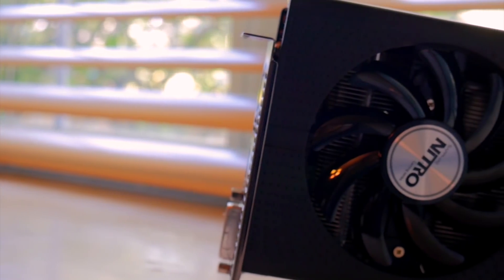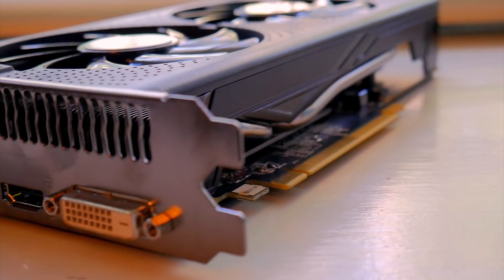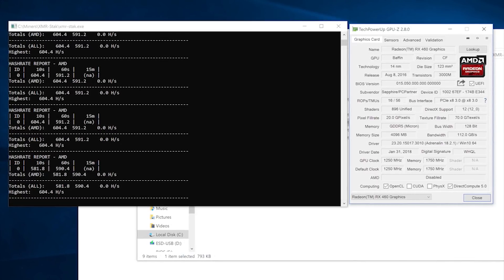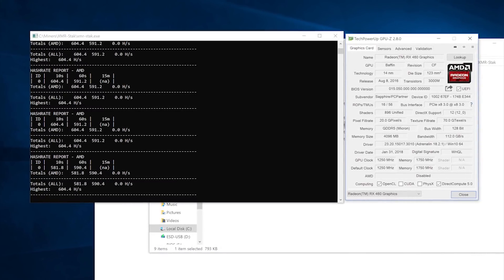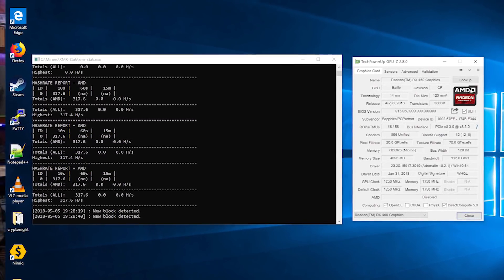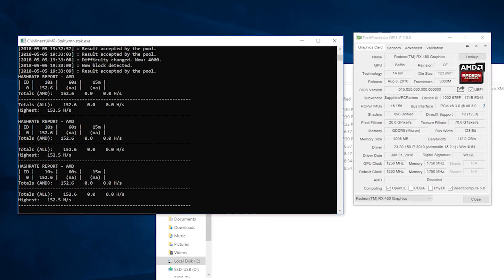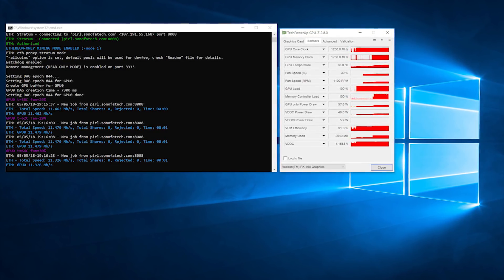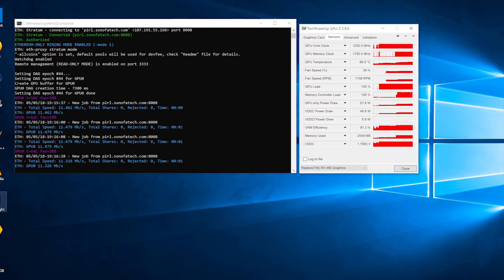Sapphire Nitro RX 460 4GB Crypto Mining Hashrate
Back to hashing for a video :) RX 460 from Sapphire 4GB model through the paces and new algos like X16r and Cryptonight v7.

Best Price RX 560 4GB at time of making video: